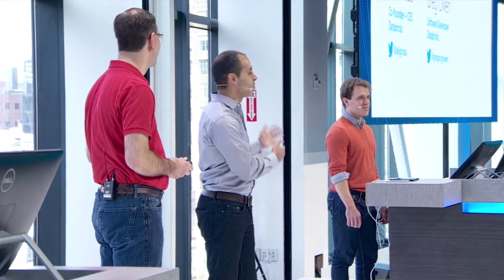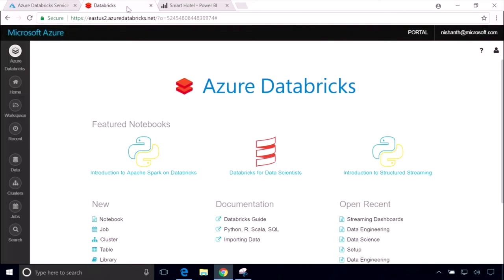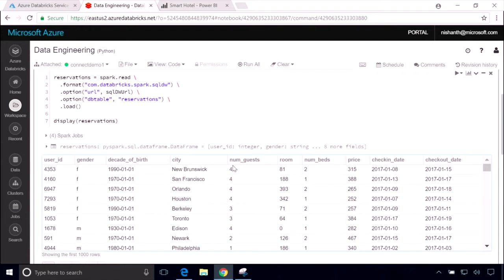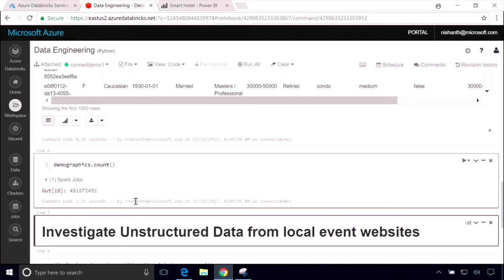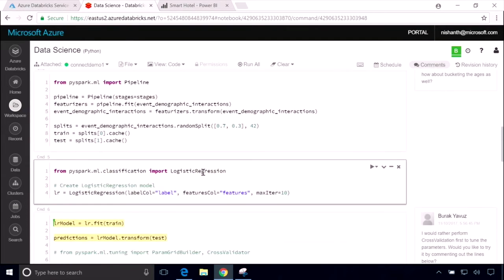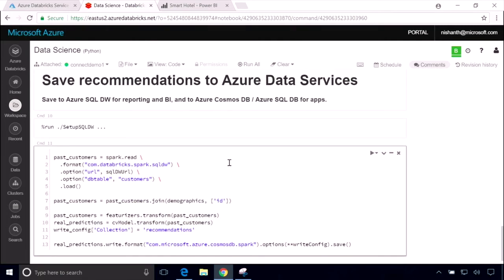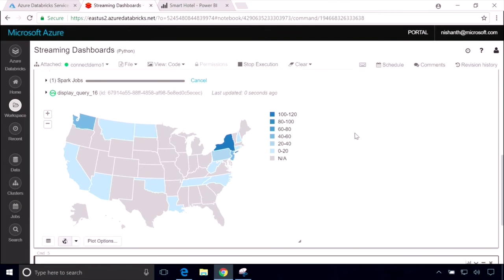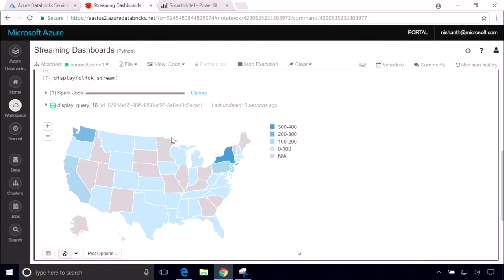Keynote Demo: Azure Databricks - Connect(); 2017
In this demo Greg Owen demonstrates how to  use Unified Analytics with Spark in Azure Databricks.

Speaker: Greg Owen